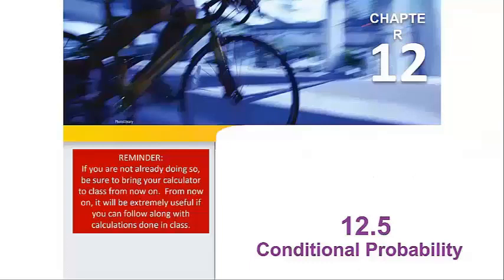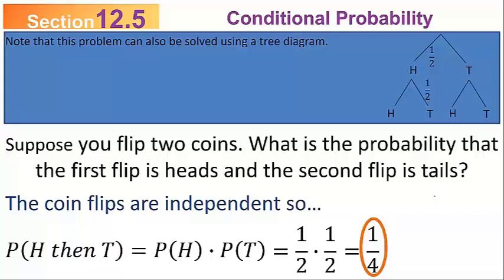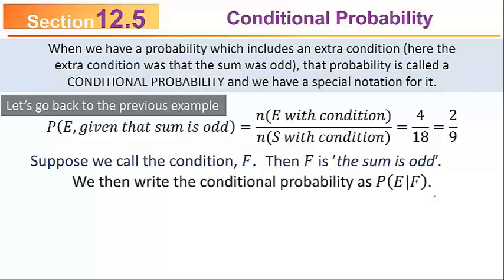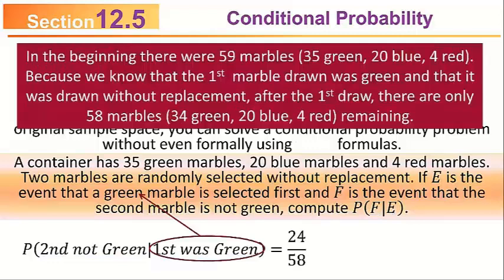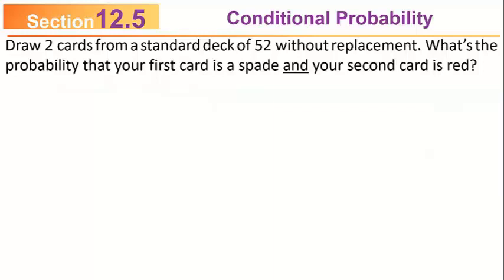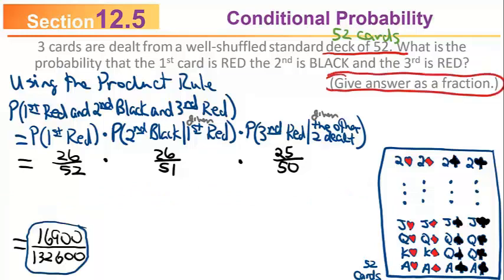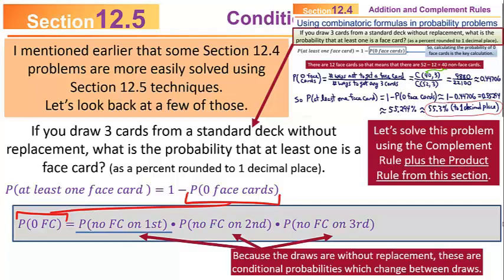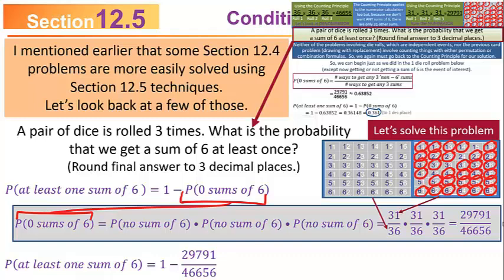MATH 110 Sec12.5 (S2020): Conditional Probability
modified from Fall 2019 video